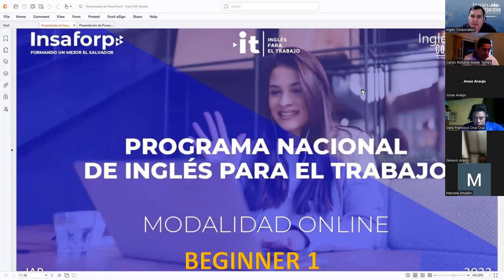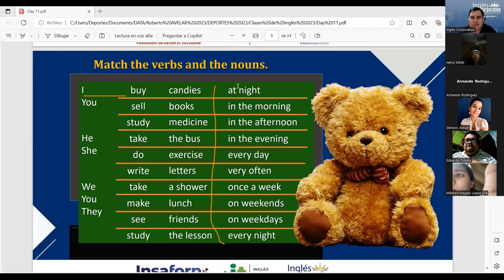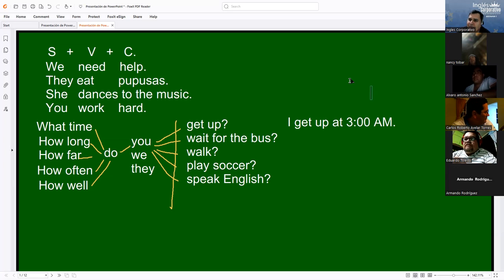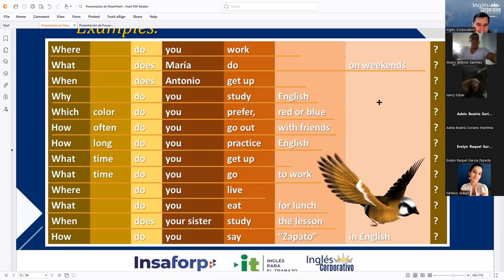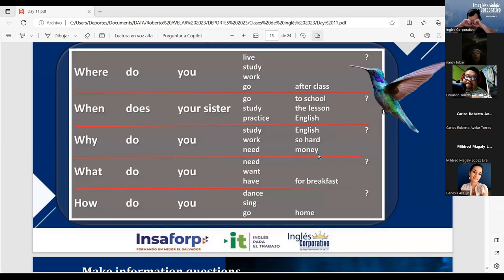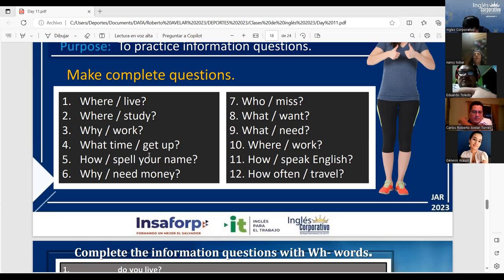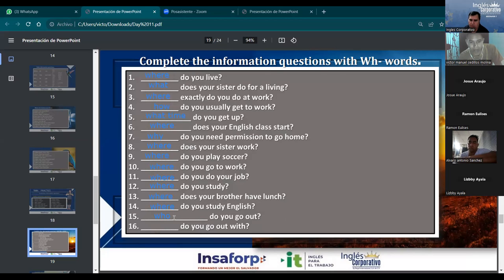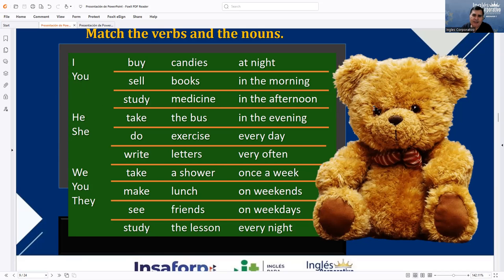Session 11 07-11-2023 IC29750-0009-2023 RODRIGUEZ – INFORMATION QUESTIONS AND ANSWERS.